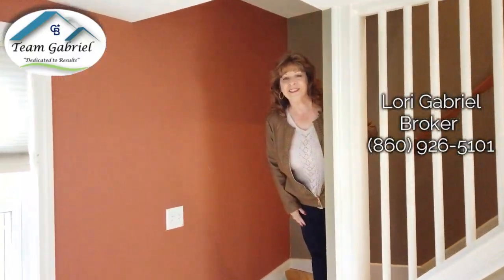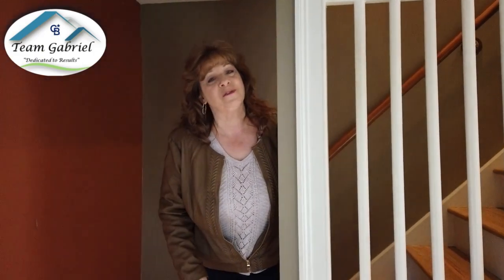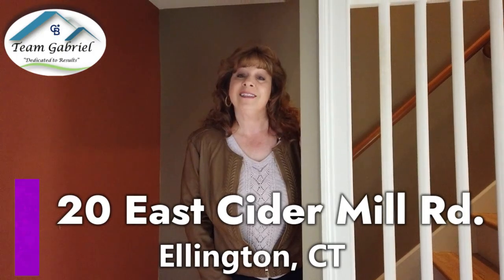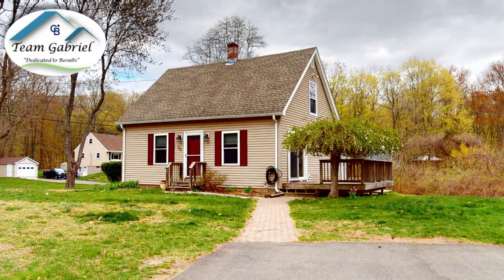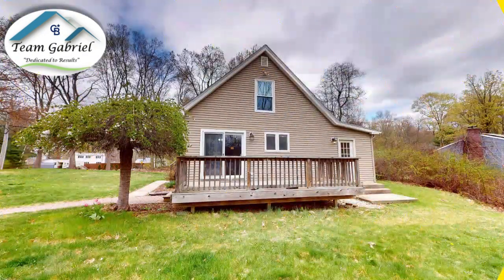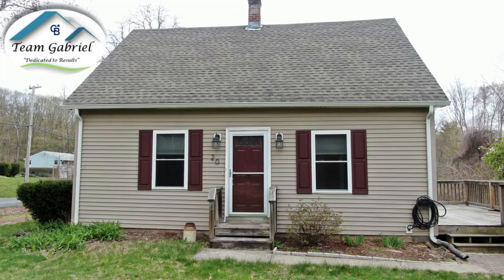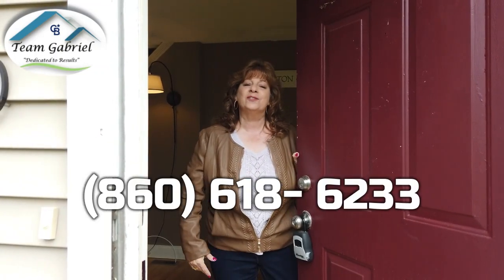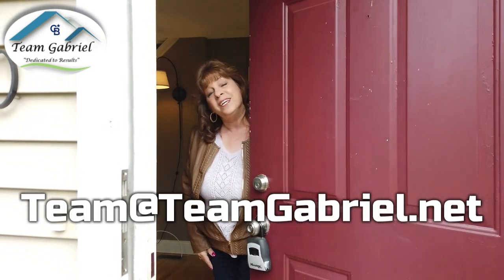First Look - 20 East Cider Mill Road, Ellington, CT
FIRST LOOK!
20 East Cider Mill Road, Ellington, CT

Check out Team Gabriel Broker Lori Gabriel walk you through our Newest Listing!

This charming Cape Cod house located in the highly desirable Ellington area is simply delightful. It features three bedrooms and two full bathrooms, situated on a hill with a stunning view.

If you would like to be among the first to receive interior photos of this property,

Call Listing Agent/Broker:
For any Questions or TO MAKE AN OFFER!

Video Edited by Erla Joy L. Escarcha

Looking to buy a home in the North Central CT, Western MA or South Florida area?

Looking to sell a home? Find out the value of your home